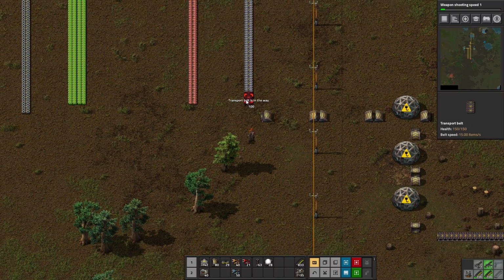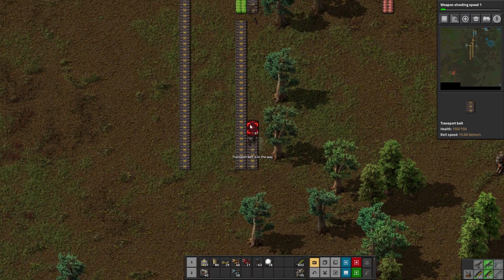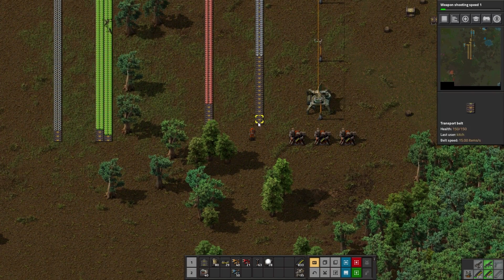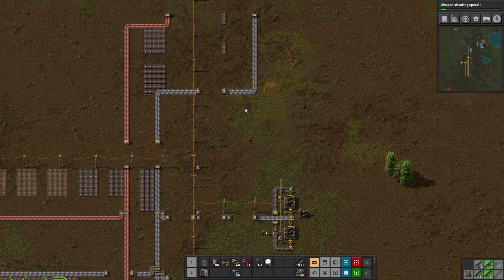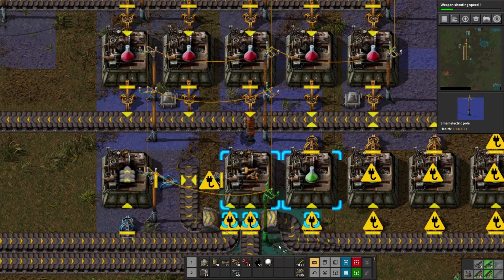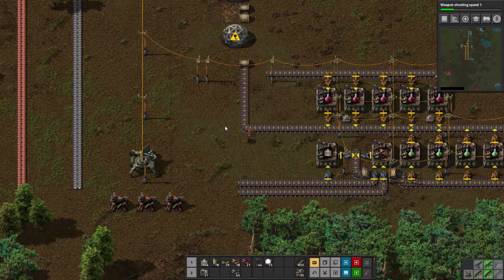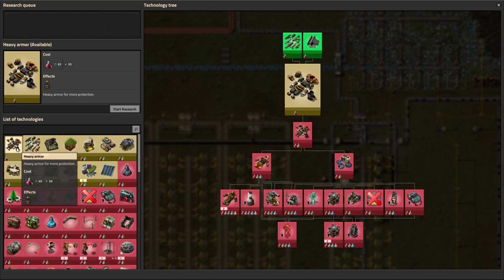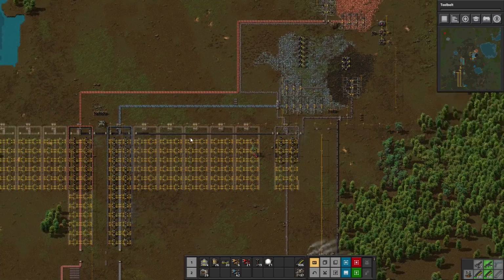Factorio 0.17 | Back To Basics Ep 5 | Let's Do SCIENCE!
Factorio 0.17 | Back To Basics Ep 1 | Bus Planning

In this episode, we will setup Red (Automation) and Green (Logistic) science!  As well as do some smelting upgrades.

Factorio 0.17 is HERE!  In this series, we're going back to the basics and playing a vanilla campaign on an Island Map.